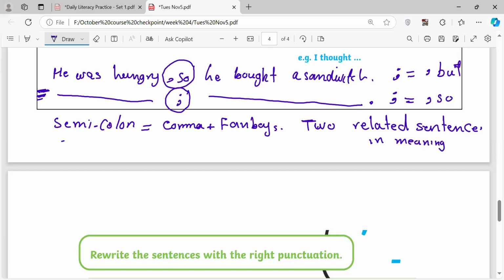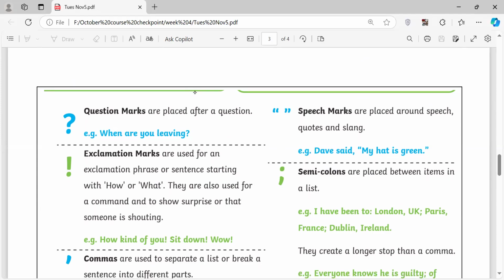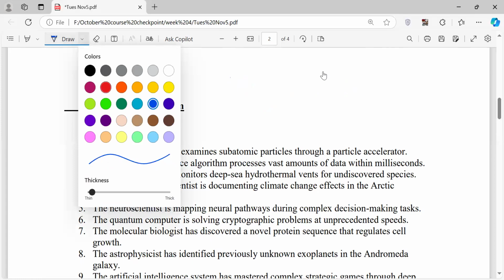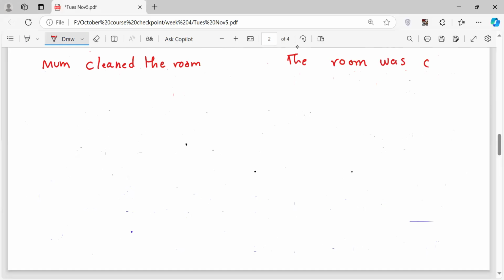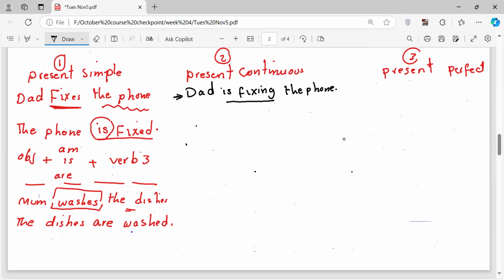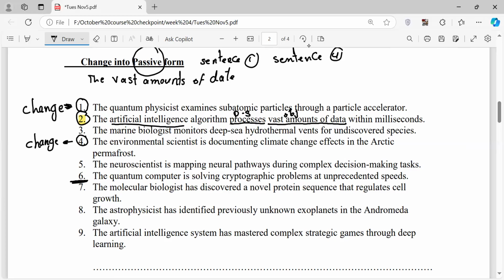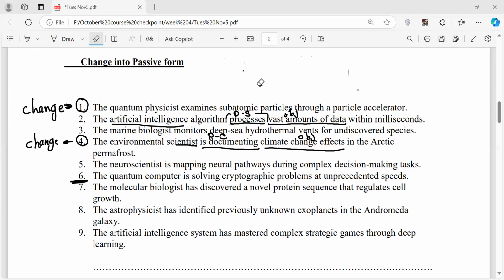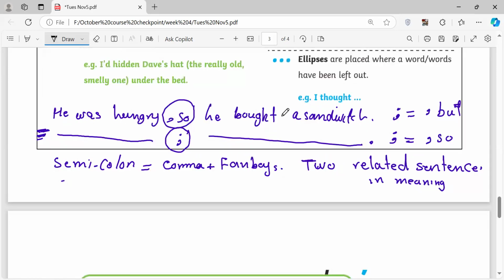Top 5 Grammar Rules Year 7 and 8 Student Needs : Checkpoint English Year 7 and Year 8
checkpoint English Year 7 & Year 8 | Tips to answer Reading paper  2 :
reading paper 2 fiction text : tips to answer paper 2
tips to answer paper 2 checkpoint english as a first language
tips to get the full mark in checkpoint english paper 2
how to answer reading paper  checkpoint year 7
how to answer reading paper  checkpoint year 8
cambridge checkpoint english lower secondary 1
cambridge checkpoint english  as a first language lower secondary 1
cambridge checkpoint Ks3 english  Ks3

This sessions explained :
IGCSE ESL
Tips_for_summary_writing_Grade_10#

Cambridge
Reading
Skimming
writing
IGCSE_ESL#
IGCSE_Summary_Writing#
IGCSE ESL Exercise 3
multiple_matching#
igcse english
AQA
IGCSE_Writing#
IGCSE_English#
paper 2 overview
igcse_vocabulary#
GCSE_English_as_a_second_language
IGCSE pastpapers
IGCSE real exams
Mr.Mostafa Rashwan